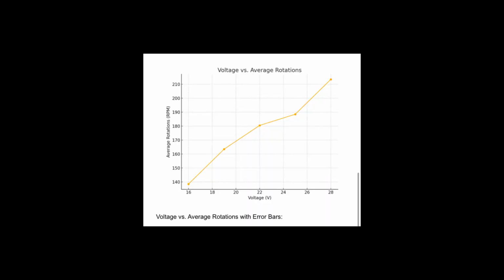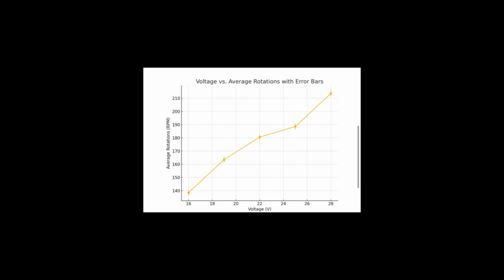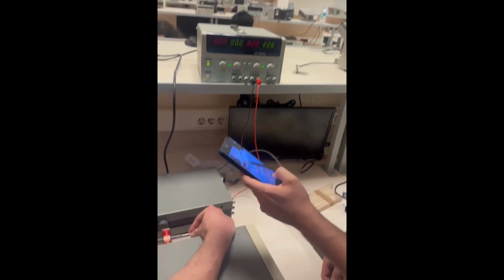Onur Birben Bilkent University Physics 102 Project